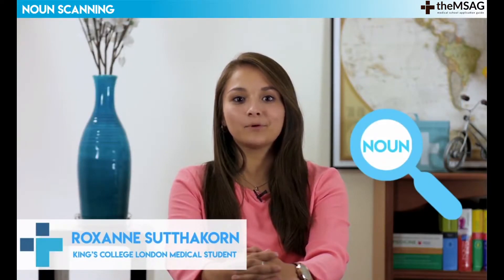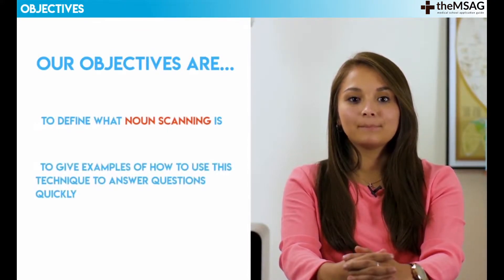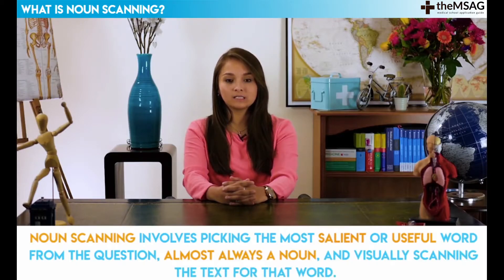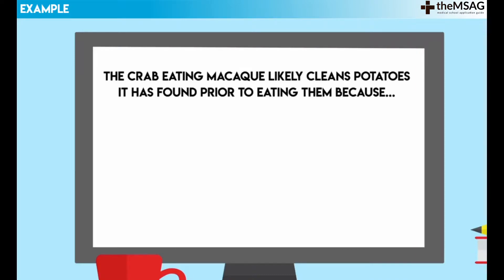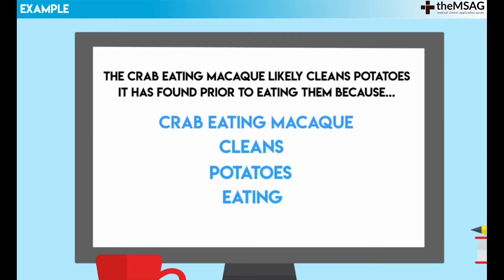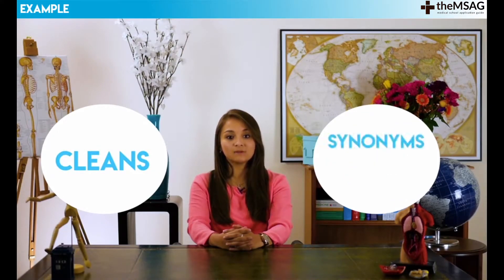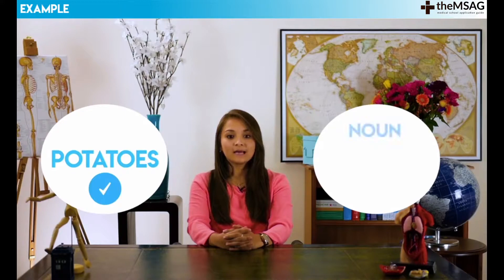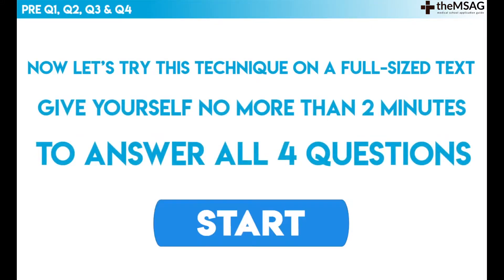UCAT Verbal Reasoning - Lesson #3 - Noun Scanning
- In Lesson #3 on the UCAT verbal reasoning subtest, we discuss the technique of noun scanning. This is a simple UCAT verbal reasoning strategy to learn that can help boost your UCAT score. Details below!

In this video, we will teach you how to select the most appropriate keyword to scan the passage for when answering UCAT verbal reasoning questions. This strategy will help you to answer UCAT questions more efficiently and improve your UCAT performance. In this lesson, we shall define exactly what noun scanning is and give you the opportunity to practice some UCAT verbal reasoning questions.

theMSAG provides support to all students applying for Medical School. Our channel shares comprehensive Medical School Preparation material multiple times per week (exam prep, personal statement prep, career exploration, interview prep, etc.) If you need some more advice check out the links below!

Start with INSTANT ACCESS to 245 FREE UCAT practice questions

UCAT question bank [with free access to all interactive UCAT lessons]